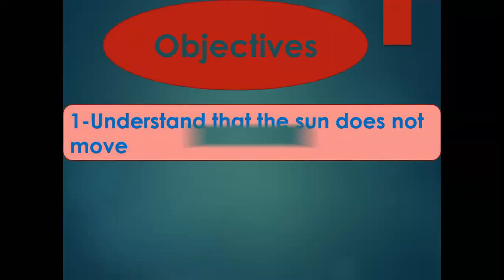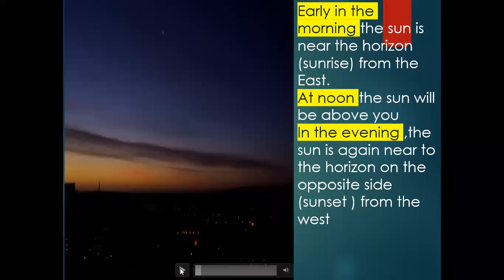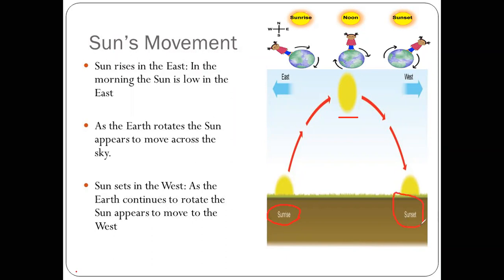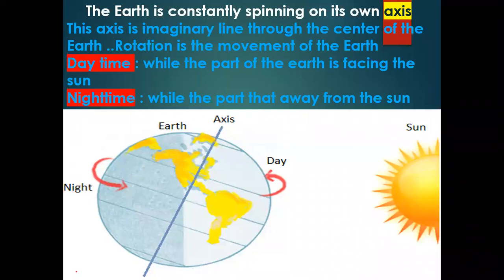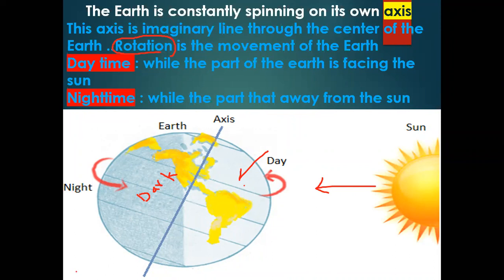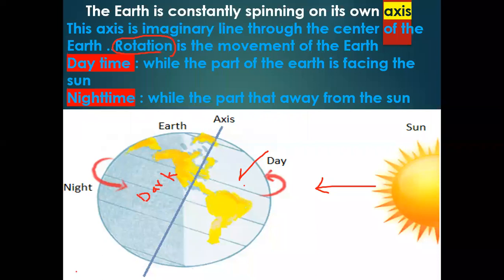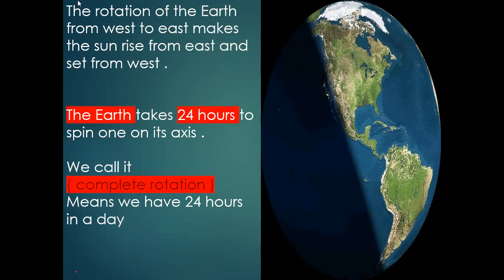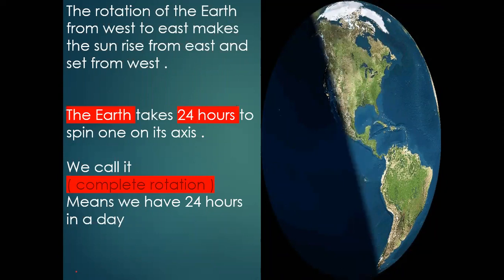solar system (apparent move of the sun) Earth movement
why we have 24 hours a day ?
what is day time?
what is nighttime ?